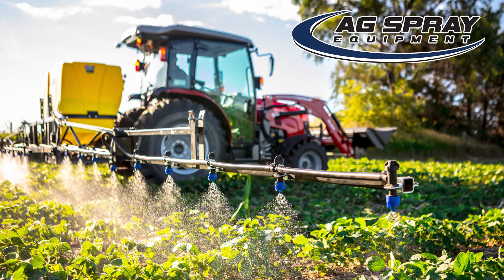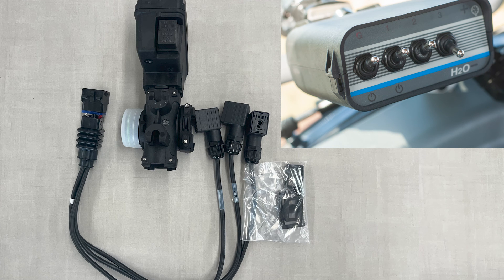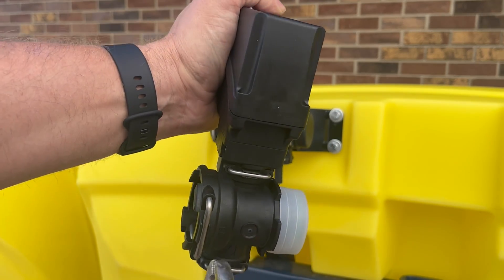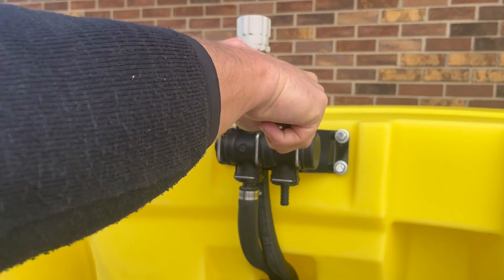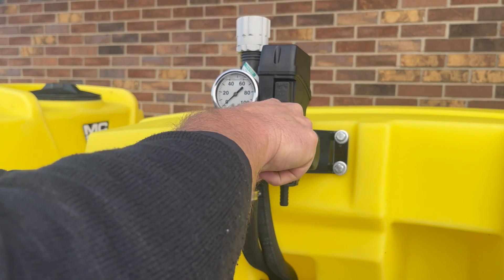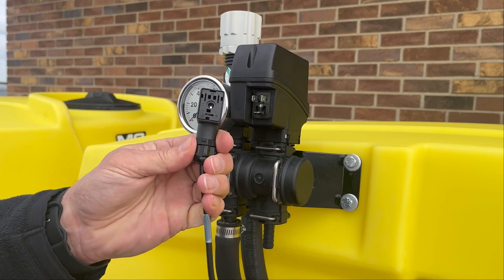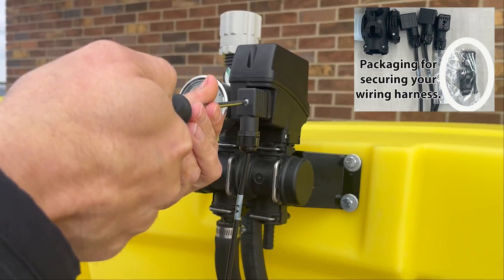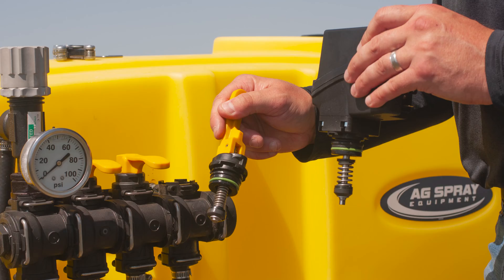Ag Spray - MC Series Three Point Conversion from Manual to Electric Controls.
Converting you Ag Spray Equipment MC Series Three Point Sprayer from manual controls to electric controls is a simple process. Watch this video to learn how to convert your sprayer.
Converting your MC Series Three Point from Manual to Electric Controls is a simple process. It’s  as easy as 1 – 2 – 3.

The electric motor assembly is shipped with the body to protect the shaft and seal.  When you are ready to upgrade, simply remove the wire u-clip below the valve control motor and remove from the body by pulling the items away from each other.

The existing manual control lever on your MC Series Three point can be removed in the same manner.

Install your electric control valve by carefully inserting it into the body on your sprayer. Be sure to place it in the housing straight to avoid damaging the shaft and seal. Replace the pin and your valve is secure.

Next you will want to hook up your wiring harness. Your kit includes packaging for securing your wiring harness in place.

After removing the protective cover and connecting your wiring harness, use these items to make sure the harness remains connected to the valve.

Converting your MC Series Three Point to electric controls is truly as easy as 1-2-3.